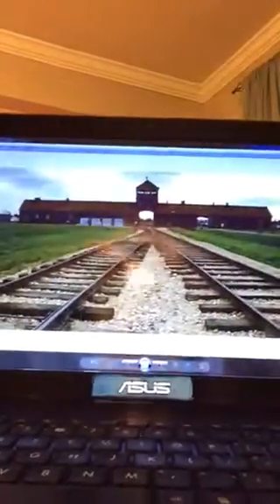Week 2 Collaboration PS